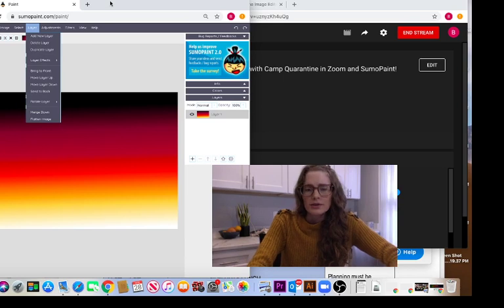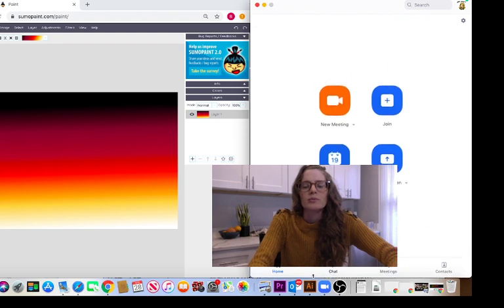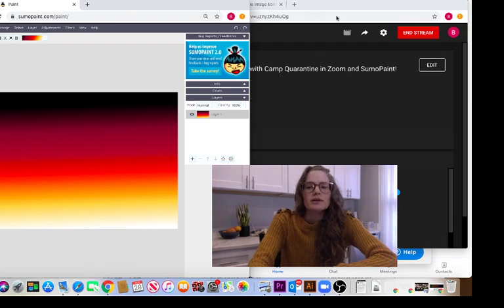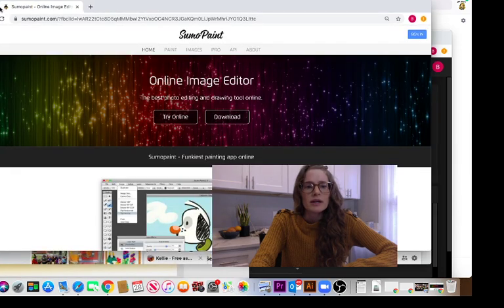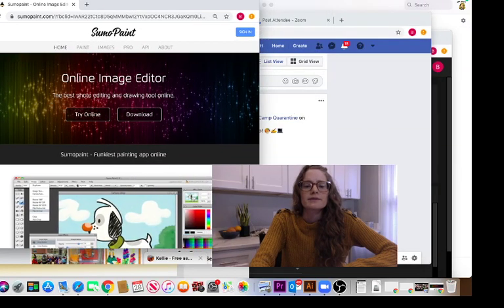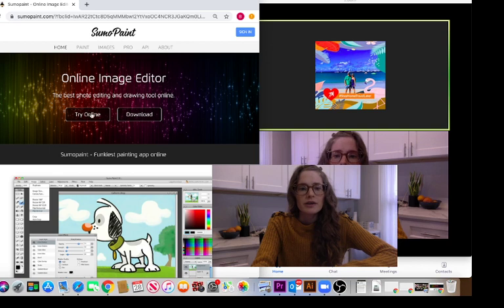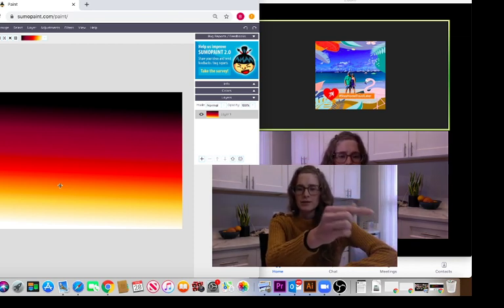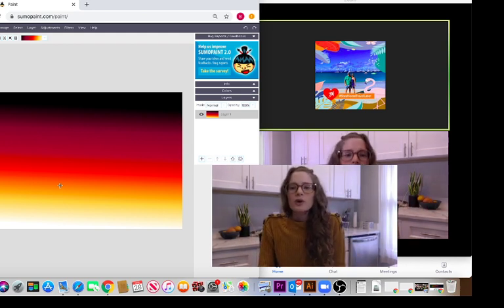Setting up for Digital Art with Camp Quarantine in Zoom and SumoPaint!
Topic: Britt Olson's Personal Meeting Room

1. Click the Sumo Paint Link in a Computer
-Next, Click Try Online
- *Scroll Down* Click Try Sumpopaint 2.0 Beta
2. Click Zoom Link
3. Put your screens side by side!
*Control minus to zoom out in Sumopaint- no pun intended*
*Alternate option is having zoom open
on one device and Sumopaint on another